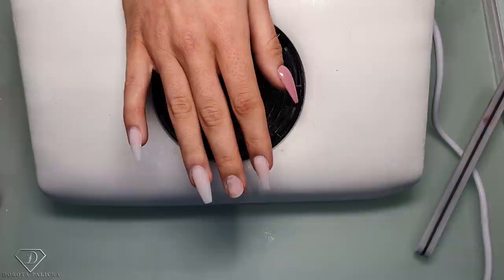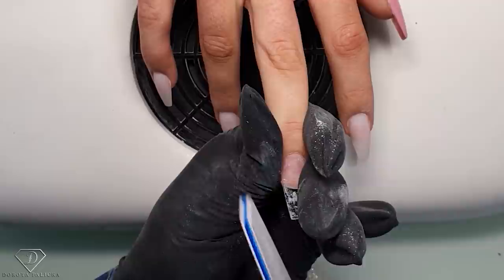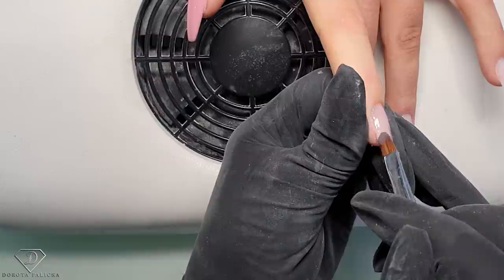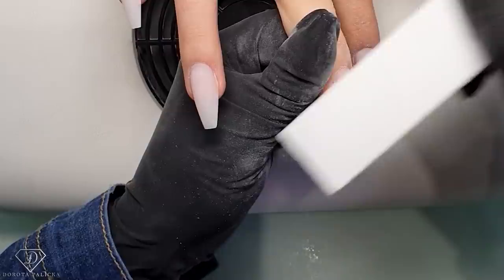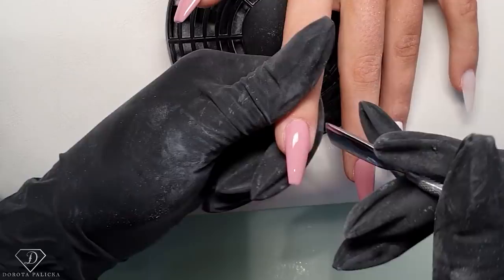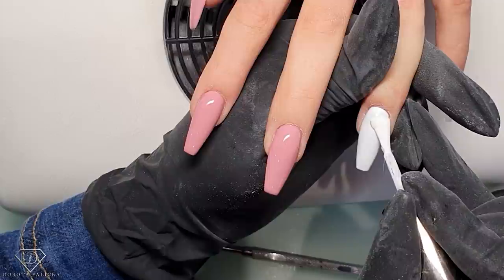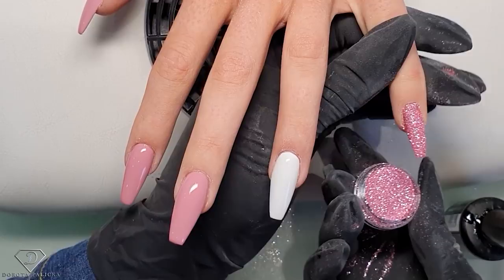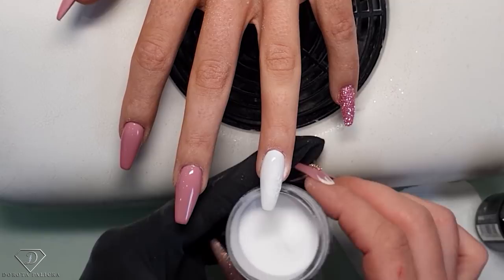Christmas Pink and White coffin shape nails with fiber gel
Hi in this nail tutorial I will show you how to do coffin shape nails with fiber gel. We will do beautiful pink and white Christmas nails.

❤coffin tips